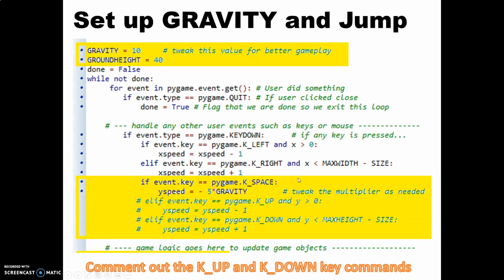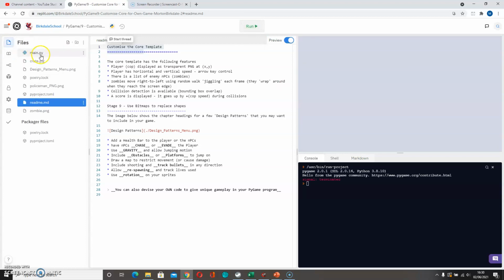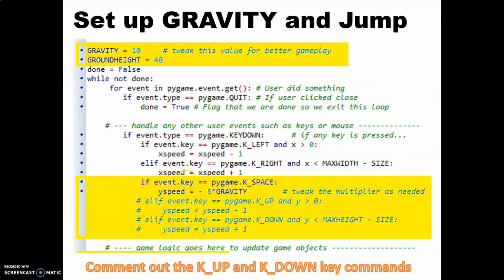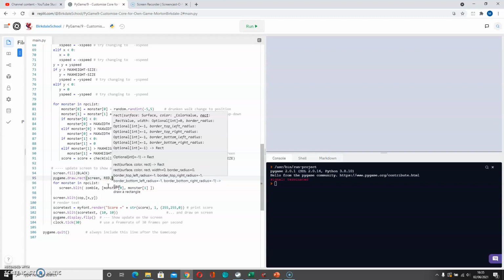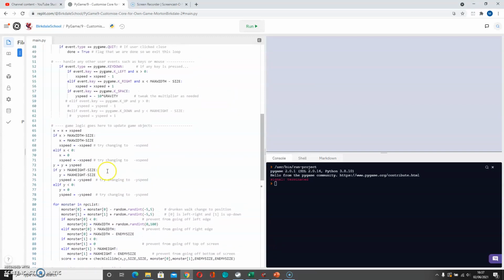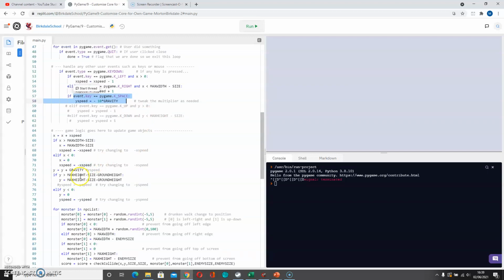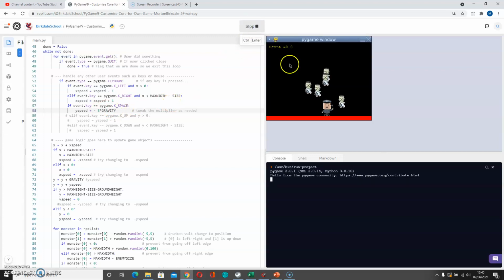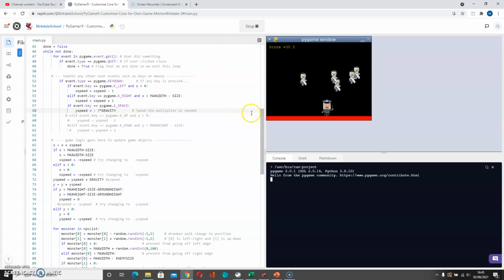PyGame GDP 3a - Jumping and Gravity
Game Design Pattern #3 - Part 1

Adding Gravity to our game template so that items will fall with acceleration towards the ground. Also adding a 'Jump' function to the Player to allow them to leap and then fall back to the floor.